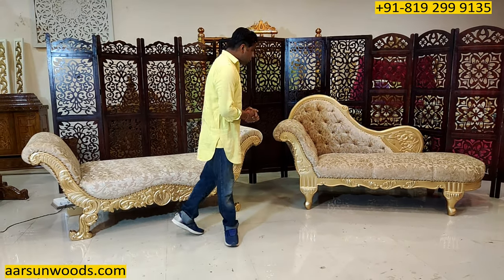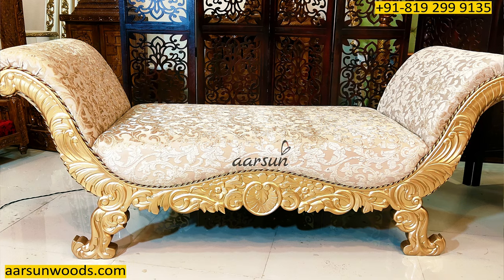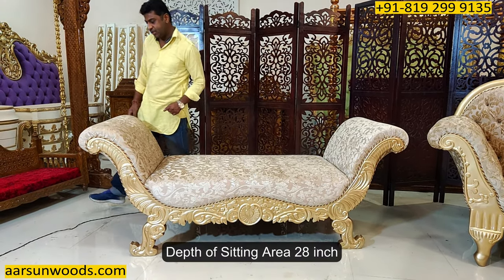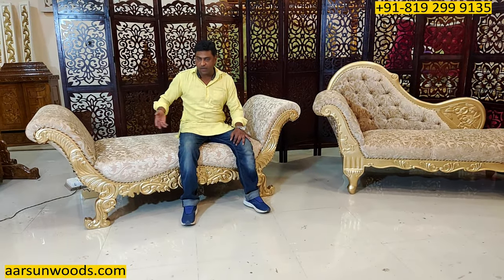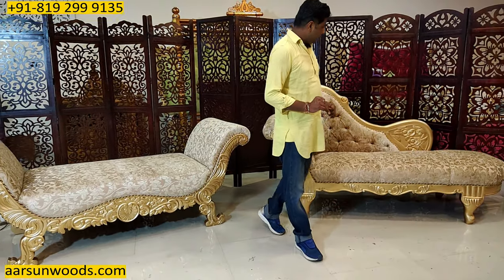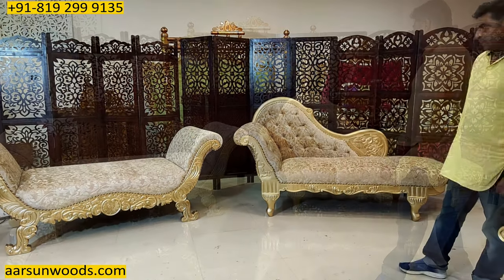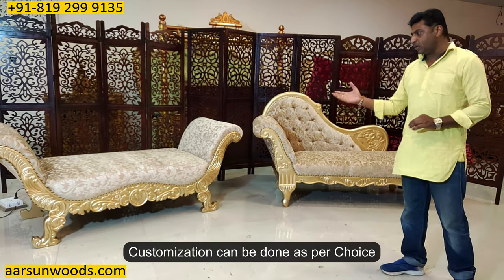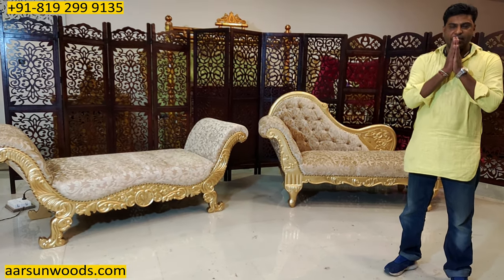YT336 Modern Wooden Divan Design Ideas | Wooden Diwan Sofa Set | Couch | Factory Price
diwan design
divan design 2023
wooden couch design
divan bed design price
divan bed decorating ideas
diwan sofa come bed
divan sofa design price
luxury Furniture
Unique style of Furniture
Interior Design Ideas
Best Interior Designer in india
saharanpur furniture
Home furniture
Furniture market in delhi
luxury furniture
luxury furniture market in delhi
luxury furniture design
luxury furniture showroom
luxury furniture in chennai
luxury furniture delhi
luxury furniture in mysore
luxury furniture in hyderabad
luxury furniture in delhi
luxury furniture making
luxury furniture market in kolkata
luxury furniture in coimbatore
luxury furniture in mumbai
furniture design kitchen
style furniture
smart furniture design
smart furniture
furniture design for home
smart furniture in india
umique furniture design
modern furniture
interior design ideas for living room
interior design ideas for bedroom
interior design ideas malayalam
interior design ideas tamil
interior design ideas telugu
interior design ideas for kitchen
home farnichar design hall
furniture design kitchen
style furniture aarsun
home furniture design
home furniture making
furniture market in saharanpur
furniture design ideas
modern furniture
modern furniture design
modern furniture making
modern furniture design in india
modern furniture for home
modern furniture in kolkata
modern furniture in chennai
modern furniture in mysore
living room interior design india
living room decorating ideas malayalam
interior design living room kerala
latest furniture design 2023
latest furniture
latest furniture design
latest furniture video
latest furniture design 2023 with price
latest furniture colour
latest furniture bed design
latest furniture and interior company
latest furniture design 2023 kitchen
latest furniture 2023
latest furniture in hyderabad
latest furniture ideas
teak wood dining table design
teak wood furniture hyderabad
teak wood sofa set bangalore
high quality furniture
high quality furniture brands
high end furniture
aarsun high end furniture
good quality furniture
high end furniture saharanpur
high end furniture diy
high end furniture build
top quality furniture
high end furniture flips
kitchen furniture
kitchen furniture design
kitchen furniture ideas
kitchen furniture price
kitchen furniture set
solid wood furniture
solid wood furniture bangalore
solid wood furniture delhi
solid wood furniture chennai
solid wood furniture mumbai
solid wood furniture pune
solid wood furniture making
solid wood furniture factory
solid wood furniture hyderabad
solid wood furniture design
solid wood furniture noida